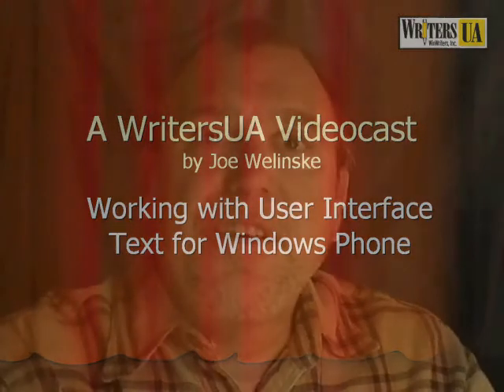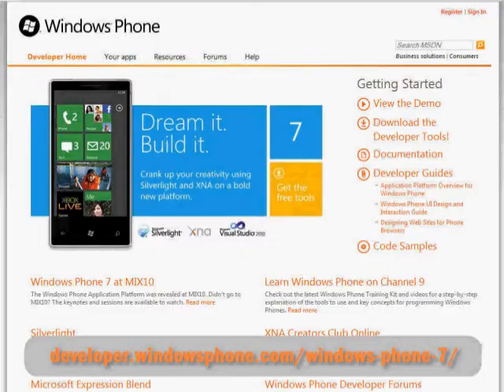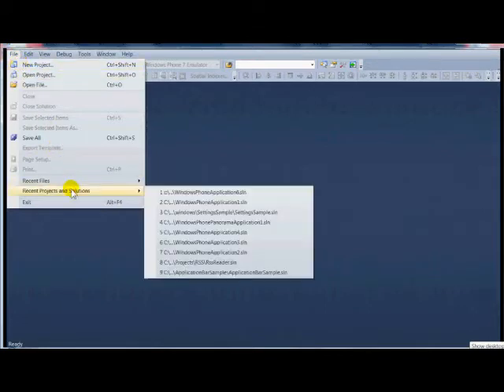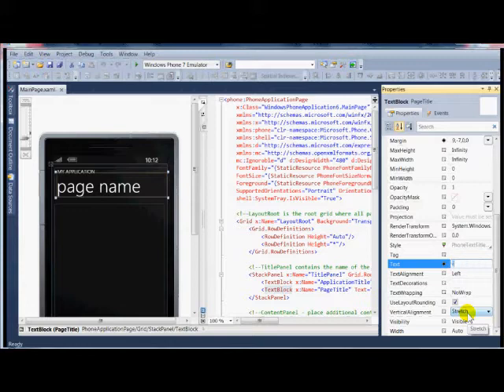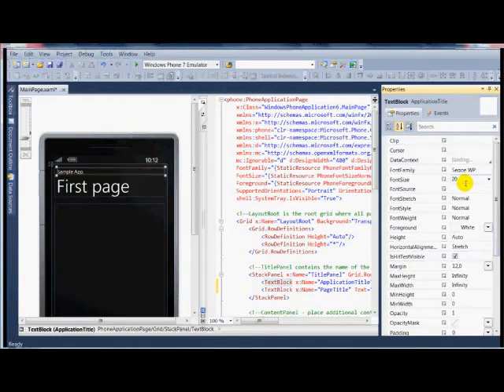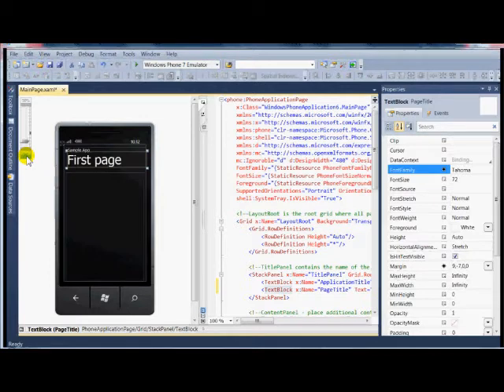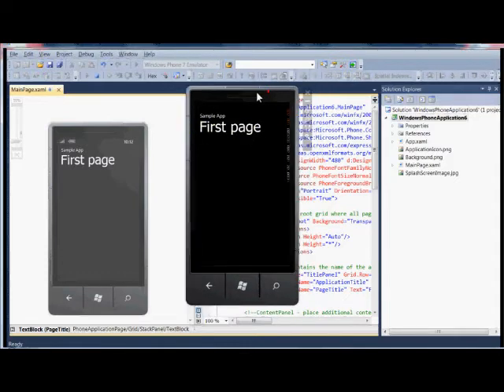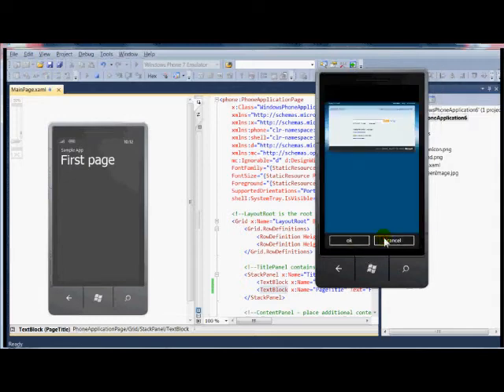Working with User Interface Text for Windows Phone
This is a quick introduction to the Windows Phone 7 development tools in Visual Studio 10. The focus is on making modifications to the user interface text through the editing tools and simulator.